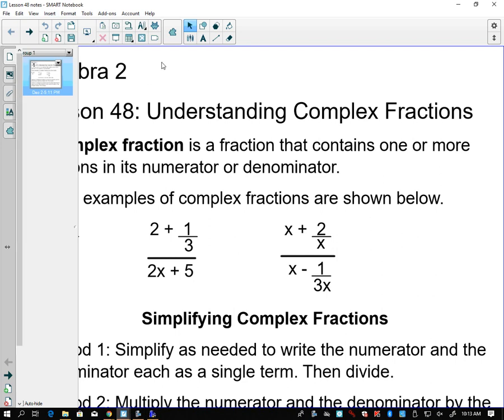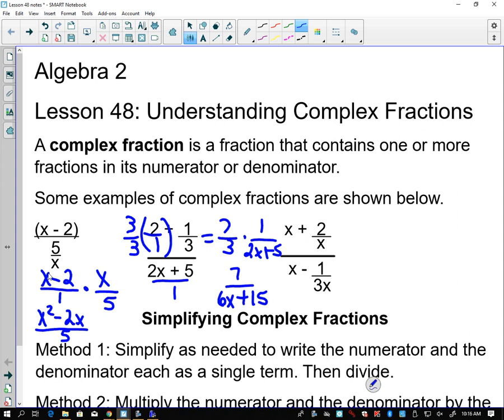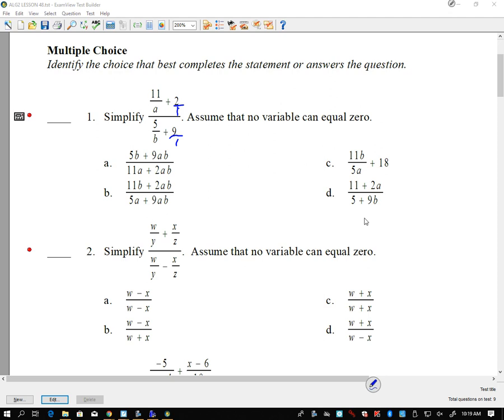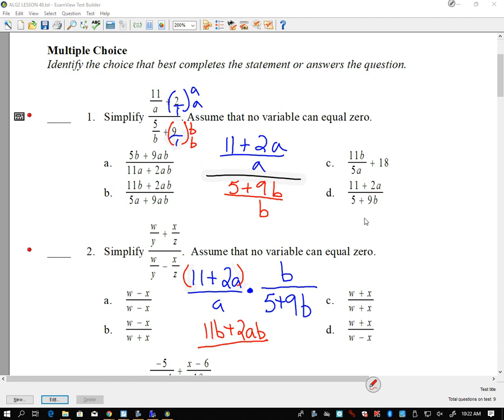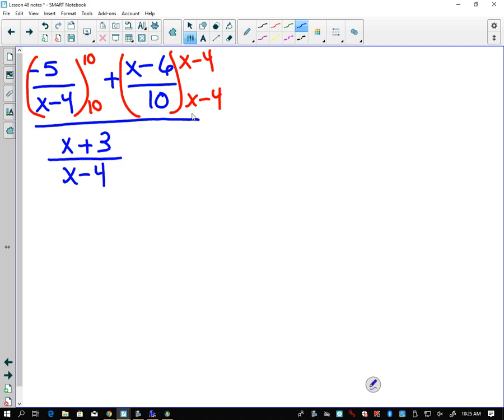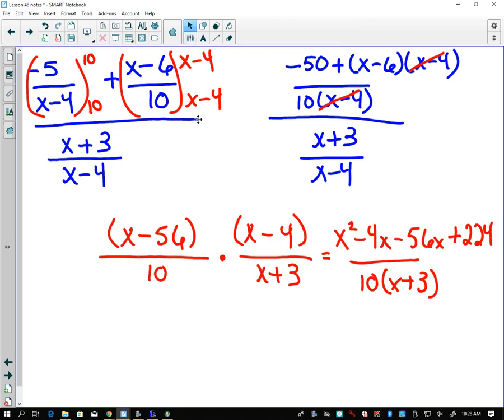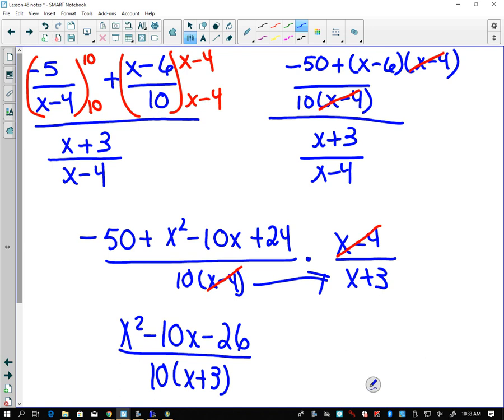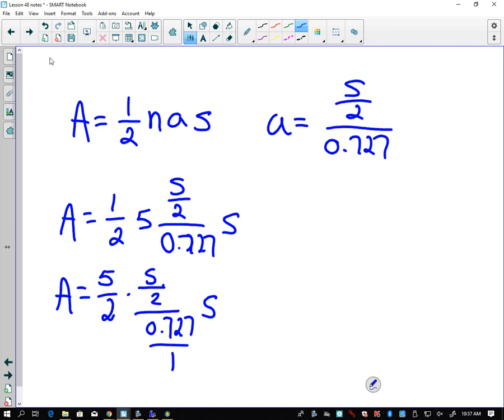Algebra 2 Lesson 48 solving complex fractions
solving complex fractions